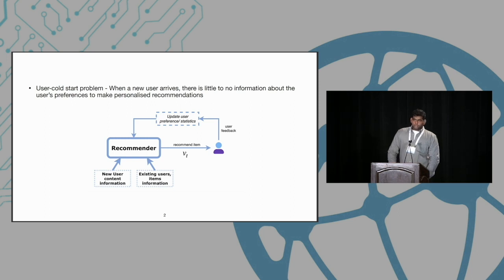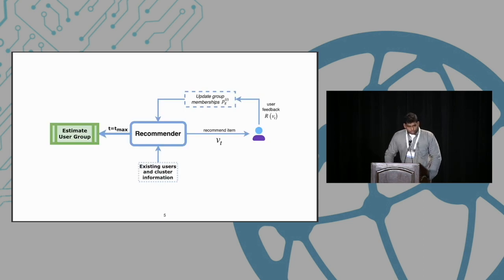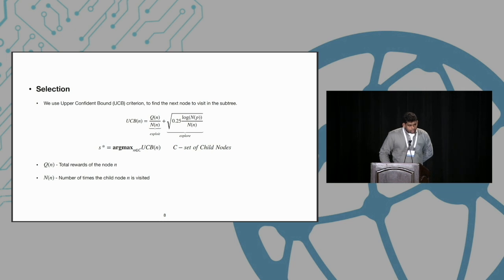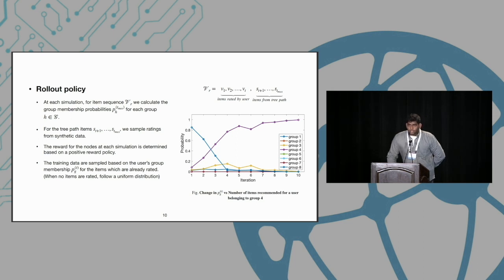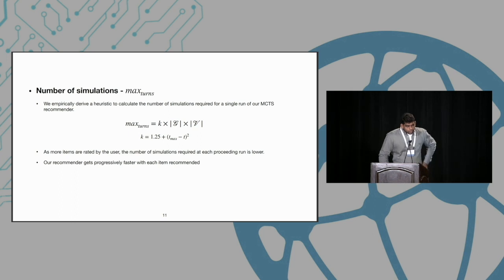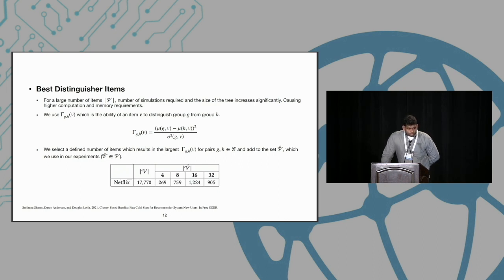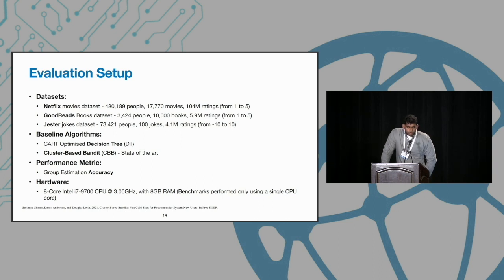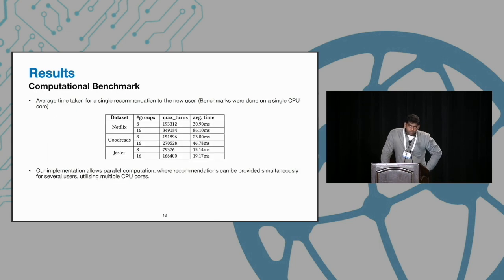Session 8: Fast And Accurate User Cold Start Learning Using Monte Carlo Tree Search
RecSys 2022 by Dilina Chandika Rajapakse (Trinity College Dublin, Ireland), Douglas Leith (Trinity College Dublin, Ireland)

We revisit the cold-start task for new users of a recommender system whereby a new user is asked to rate a few items with the aim of discovering the user’s preferences. This is a combinatorial stochastic learning task, and so difficult in general. In this paper we propose using Monte Carlo Tree Search (MCTS) to dynamically select the sequence of items presented to a new user. We find that this new MCTS-based cold-start approach is able to consistently quickly identify the preferences of a user with significantly higher accuracy than with either a decision-tree or a state of the art bandit-based approach without incurring higher regret i.e the learning performance is fundamentally superior to that of the state of the art. This boost in recommender accuracy is achieved in a computationally lightweight fashion.